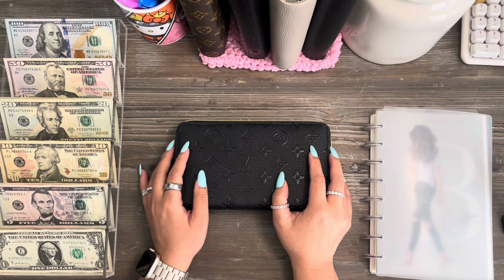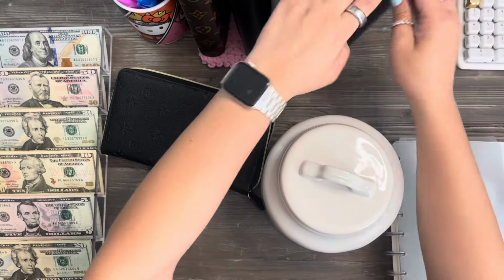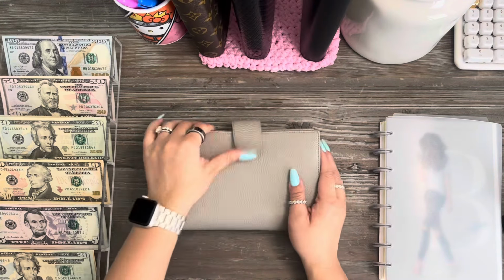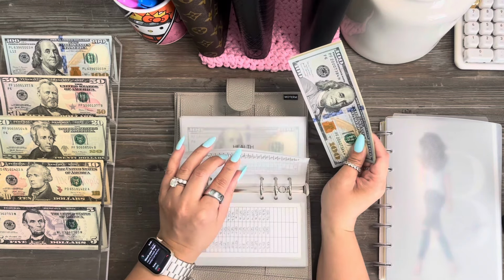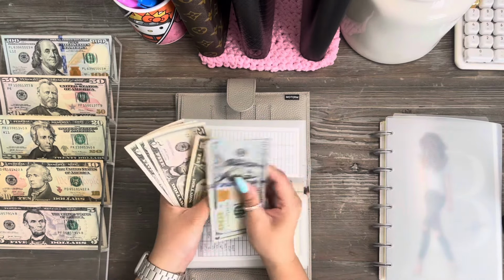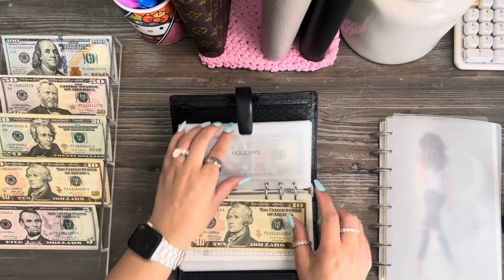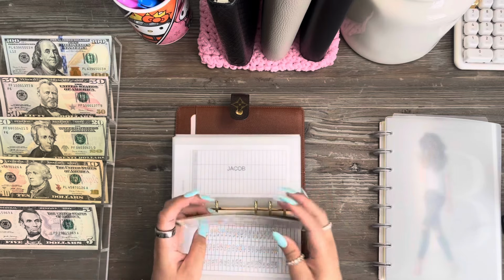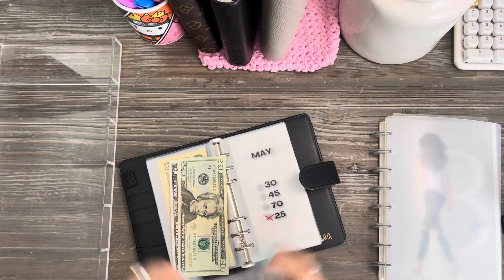Cash Stuffing Envelopes and Sinking Funds | April | Paycheck #3 | 2024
Hello! Glad you are here to share my journey with cash envelopes. I will be cash-stuffing April Paycheck #3. I hope you guys enjoy it! 😊

Leave a comment because I would love to chat with you guys!

Come save money on Fetch with me!

Amazon Front:

My Etsy Store

Personal Moterm
Personal Cash Envelopes
Place Holder
Cash Tray
Smaller Cash Tray
Display Case Tray
Tracker - I made it myself
Pink Calculator
Azio Calculator
Pink Planner Holder - I bought it a long time ago so I do not remember where I got it from.